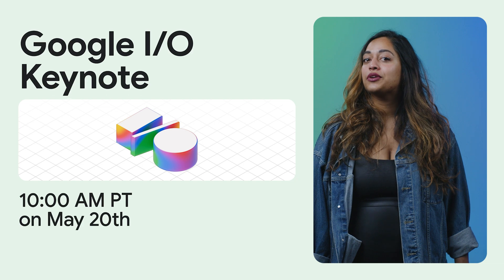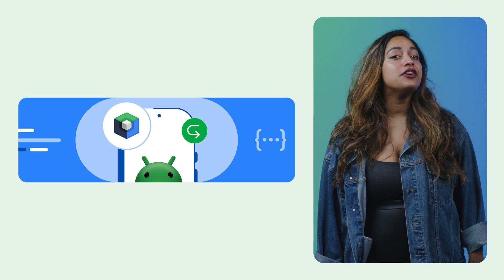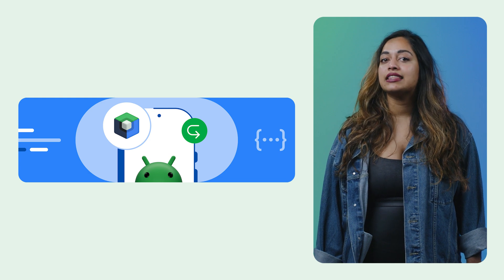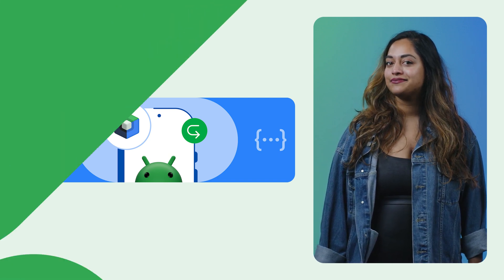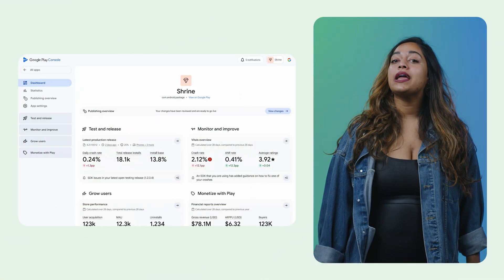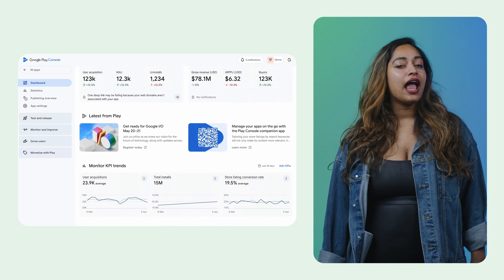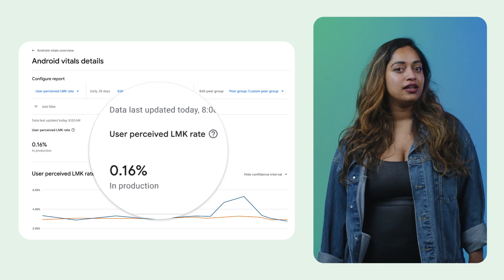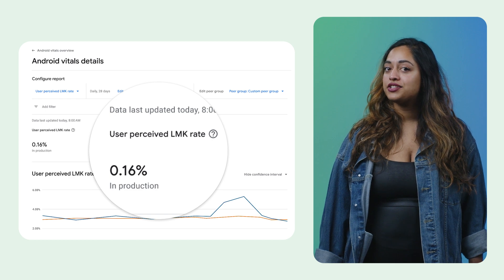Now in Android: 116 – Google I/O, Gemini, and Jetpack Compose 1.8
Welcome to Now in Android, your ongoing guide to what's new and notable in the world of Android development. In this episode, we’ll cover the Google I/O 2025 program lineup, the release of Jetpack Compose 1.8, Android 16 Beta 4, new Play Console insights, and updated Android Vitals metrics.

Chapters:
0:00 - Introduction
0:22 - Google I/O 2025 agenda is live
1:02 - Jetpack Compose 1.8
1:37 - Android 16 Beta 4
2:31 - New Play Console insights
3:11 - Android Vitals metrics

Speaker: Meghan Mehta
Products Mentioned: Android,Android Platform,Android Jetpack Compose, Android Studio Bot, Google Play for Android